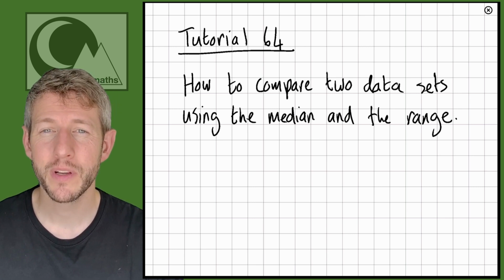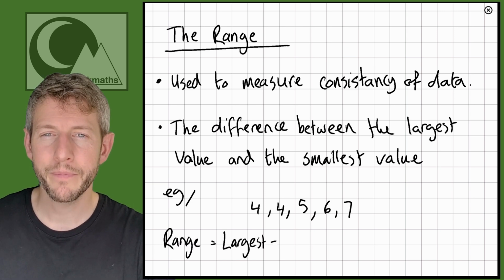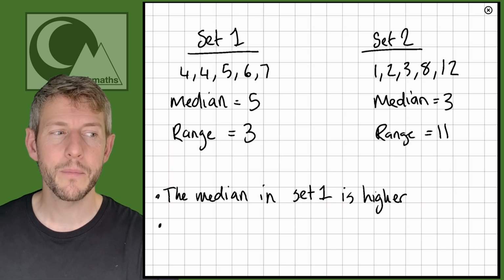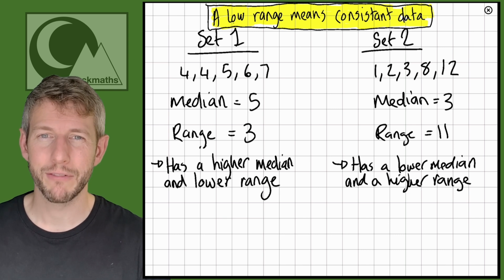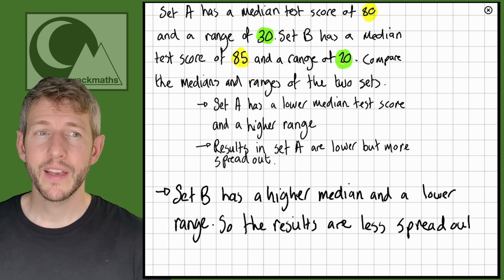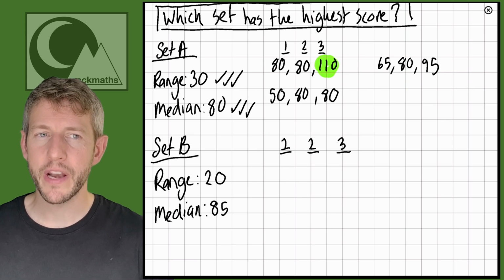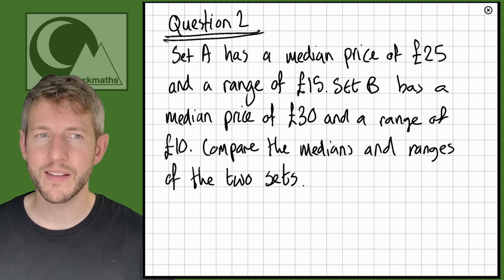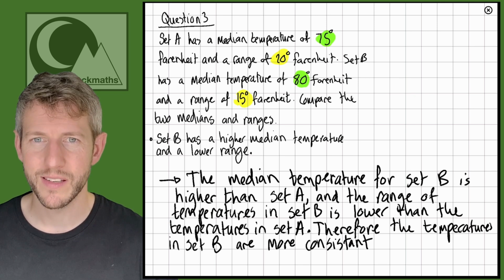MEDIAN AND RANGE: Comparing data using the median and range: Level 2 Functional Skills ✅ GCSE ✅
Embark on a journey of discovery with @crackmaths by watching this comprehensive Functional Skills Maths Level 2 tutorial on comparing sets of data by using the median and the range. Specifically designed for adult learners, this tutorial is number 64 of 70 in our series crafted to demystify complex maths concepts, making them easy to understand and apply. Whether you're preparing for the Functional Skills, GCSE Maths or just looking to brush up on your skills, this tutorial is your key to success. Our teaching methods have a proven track record of success, particularly with adults who've previously found maths challenging. Enhance your learning experience with more resources Let's crack maths together!